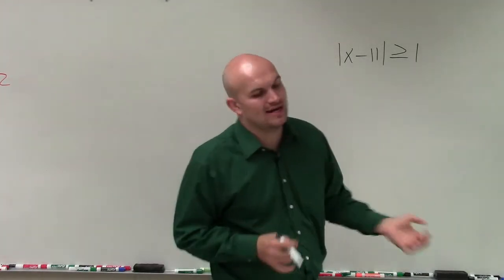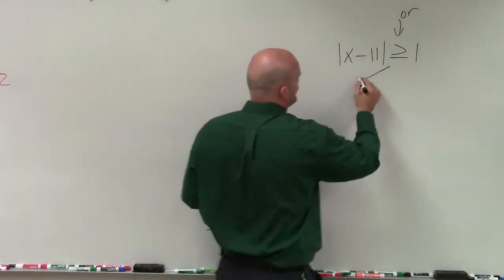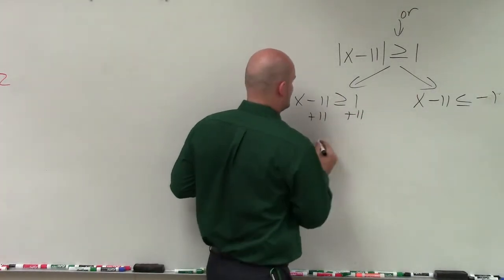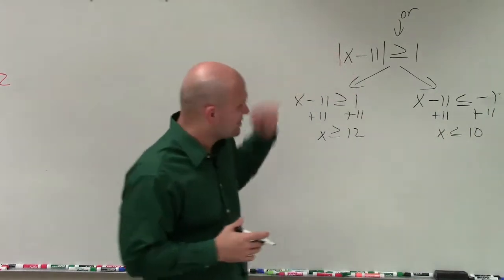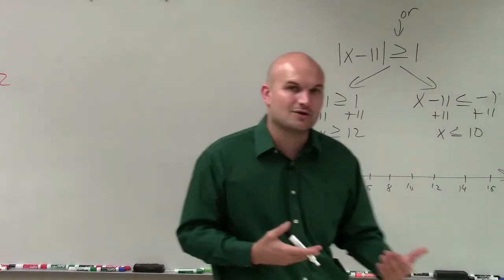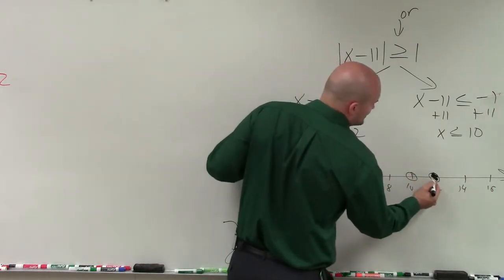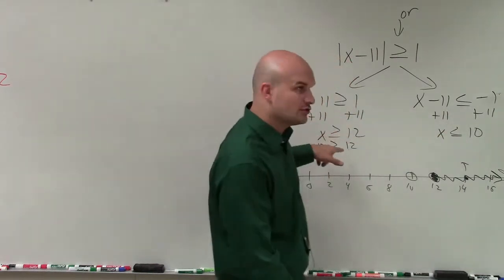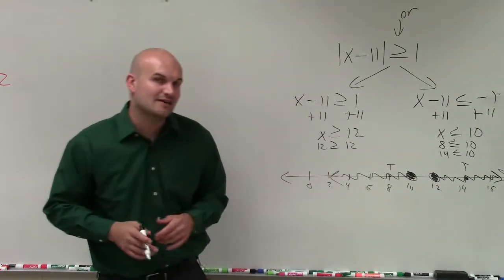How to solve and graph an absolute value inequality by converting to a compound inequality